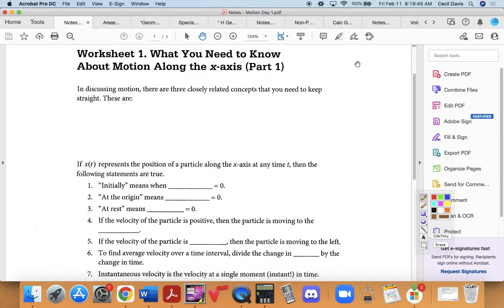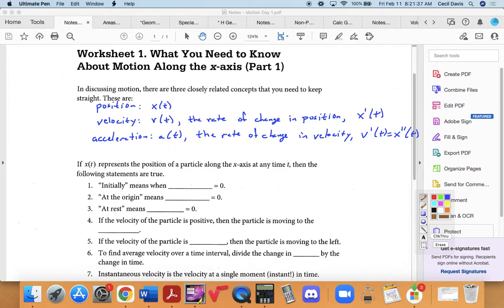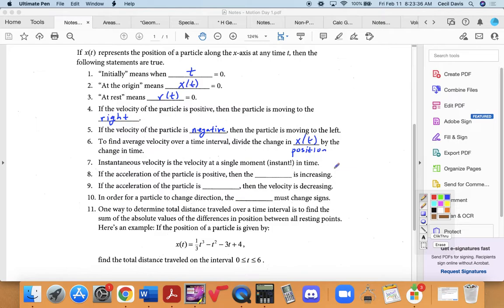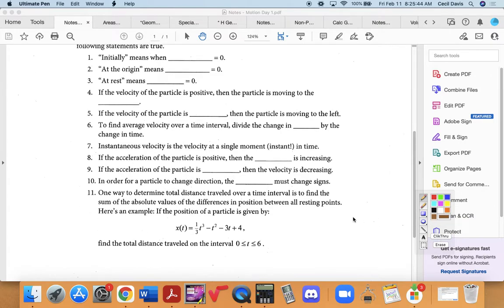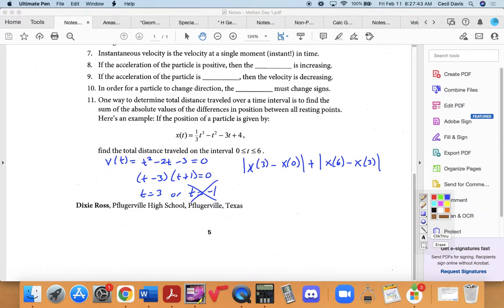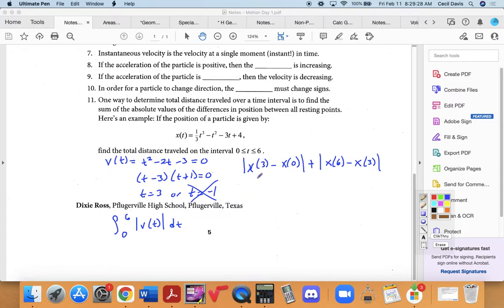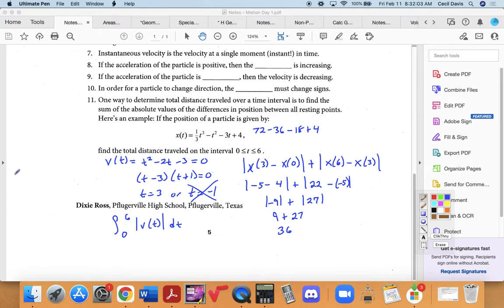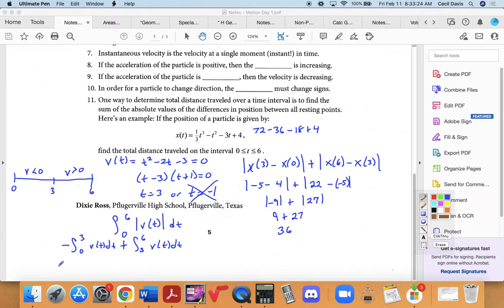Calc AB Feb 11